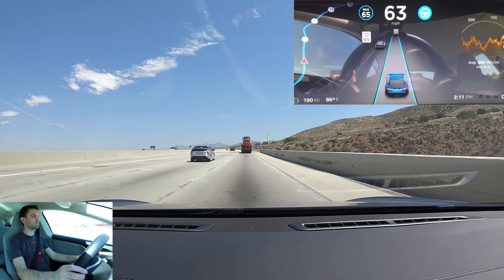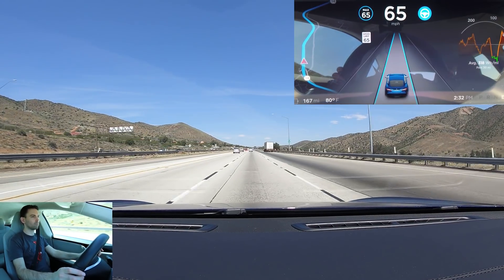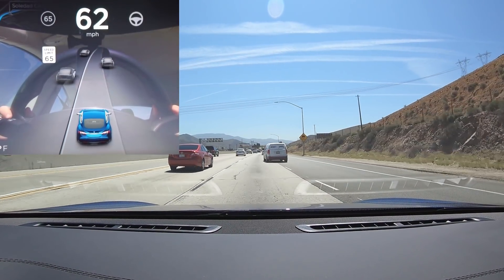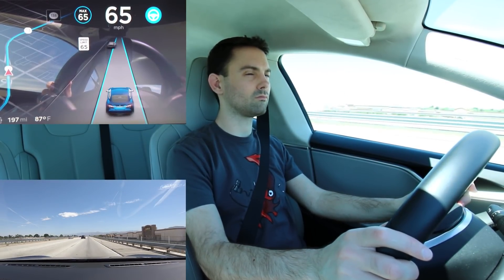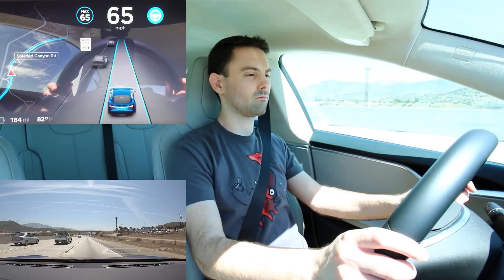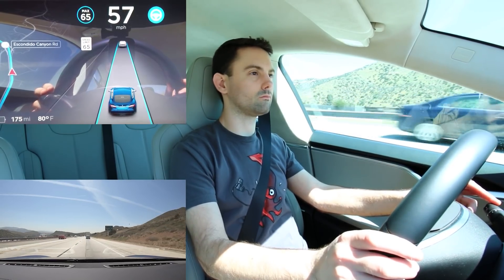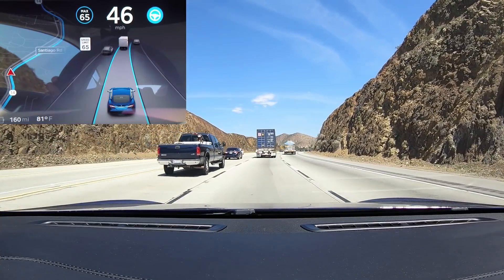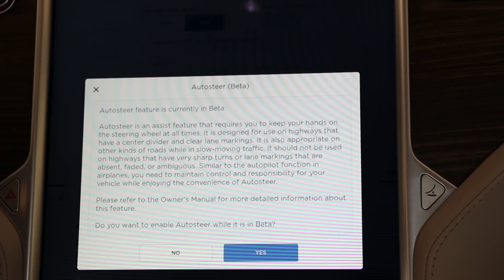Autonomy, Automation, & Tesla Autopilot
Let's talk about Tesla Autopilot, its capabilities, your role as a driver, the differences between automated and autonomous systems, and how a lack of clear language may confuse users of advanced driver assistance systems. As always with let's talk videos, I want to know what you think, so don't forget to hop into the comments section when you're done watching! :-)

Autopilot demonstrations were filmed using a Tesla Model S, equipped with Hardware 1 Autopilot, and running software version 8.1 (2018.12). I do have experience driving Hardware 2 equipped cars, which have improved immensely over the past year or so, but one was not available at the time of filming.

A couple interesting research papers:

- A review of on road & simulator-based adaptive cruise control & highly automated driving studies (PDF)